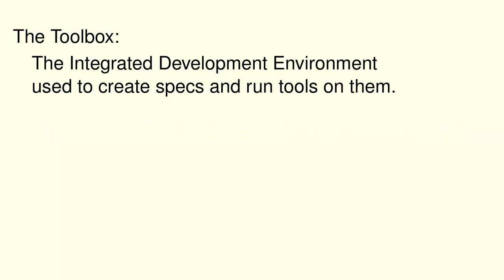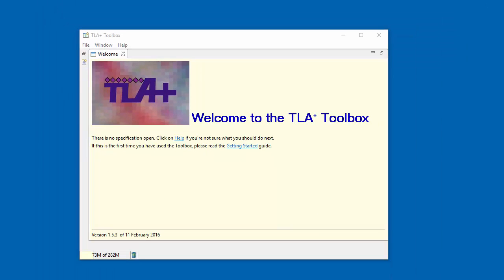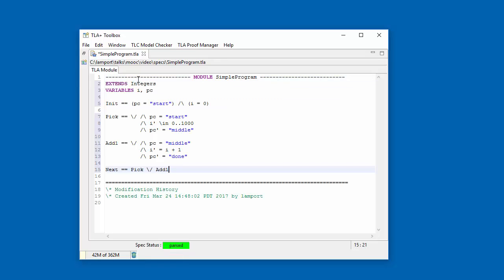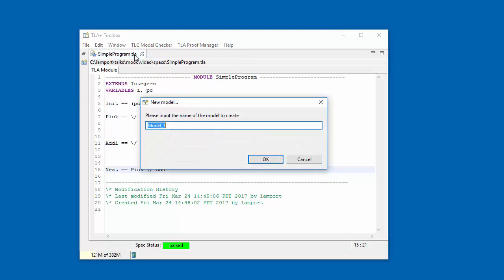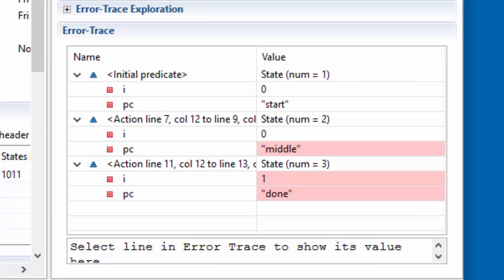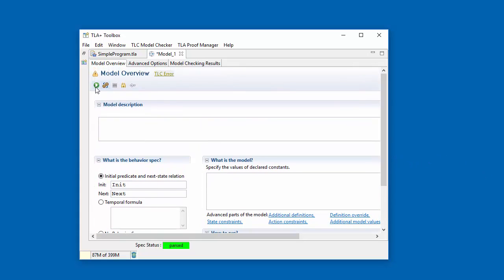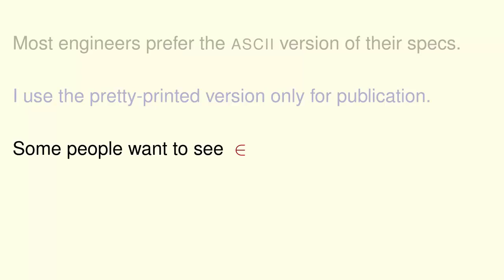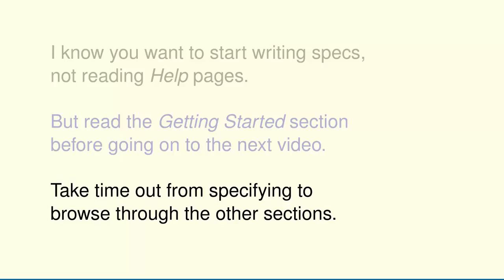Lamport TLA+ Course Lecture 3: Resources and Tools (Old Mirror, See Description)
NEWS: Videos have been moved to a new channel. This is now unlinked. See " for the new channel and playlist. DO NOT LINK TO THESE videos. IMPORTANT NOTE!: This is an UNOFFICIAL and UNSANCTIONED reupload of the TLA+ lecture videos with some chapter markers in the video description on Lamport's site for automated closed captioning, ease of viewing on mobile devices, or other platforms and connection setups where YouTube is the most optimal "format". For the original files and original resources, please

Original Description: Describes resources for learning about TLA+.Explains how to download the Toolbox and shows how to use it to open a spec, view the pretty-printed version, and run TLC on it.

Contents

Prologue - 00:03
TLA+ Resources - 00:25
Downloading the Toolbox - 01:43
Creating a Spec - 02:47
The Pretty-Printer - 04:36
Running TLC - 05:15
The TLA+ Proof System - 08:36
The Unicode Option - 09:09
Help! - 09:58
Epilogue - 10:40